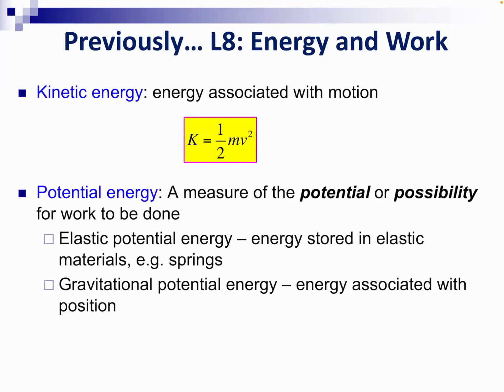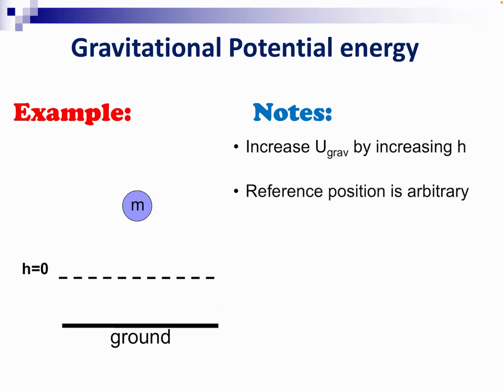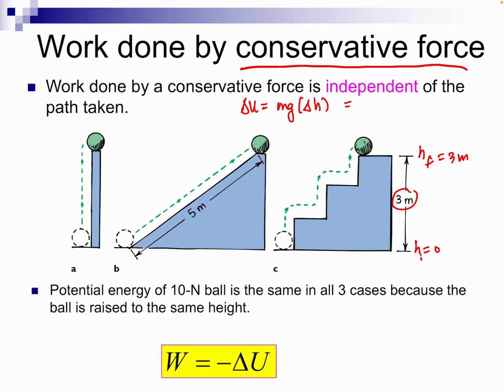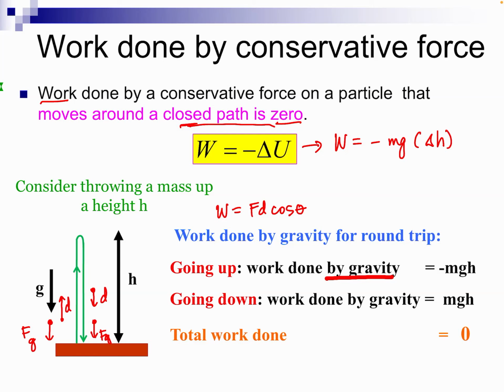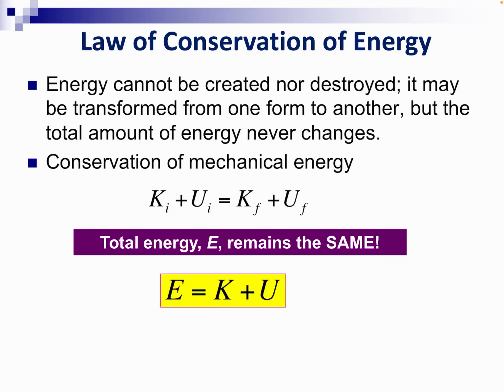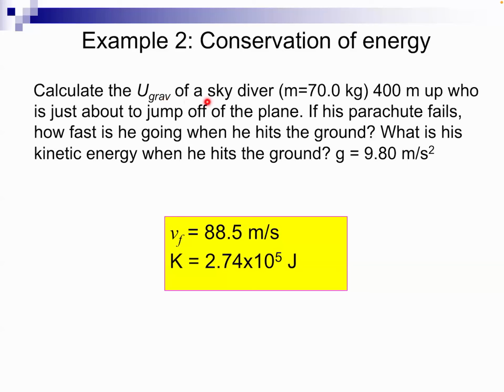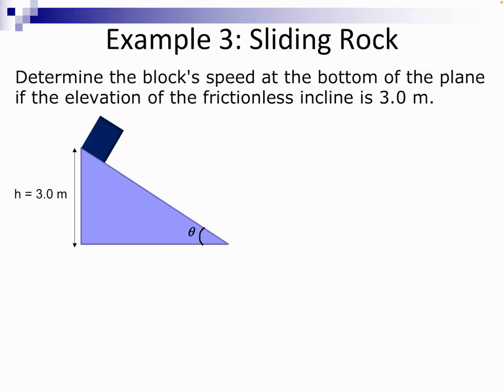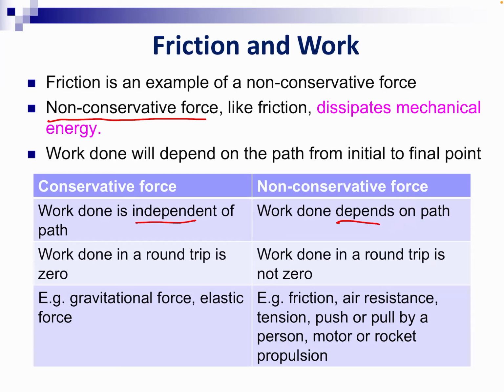124104 L9 Conservation of energy